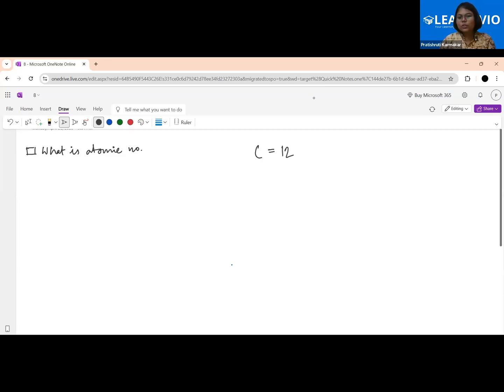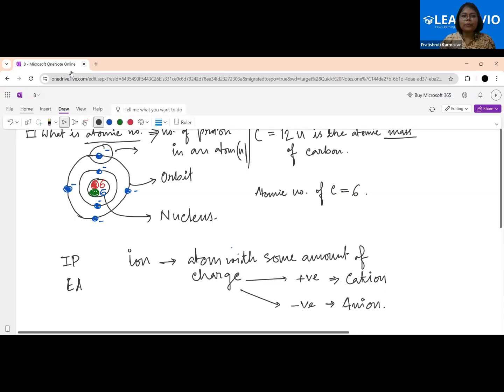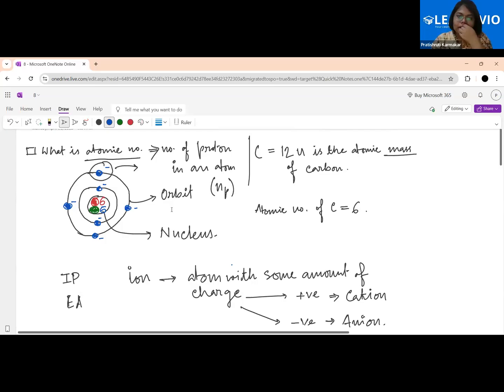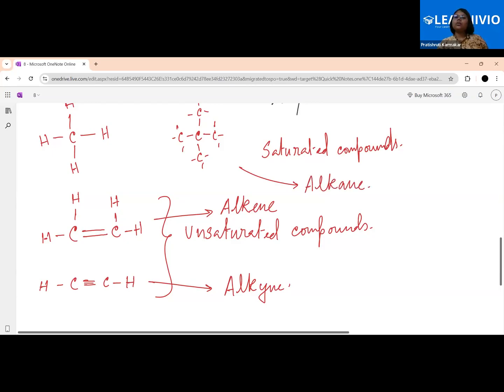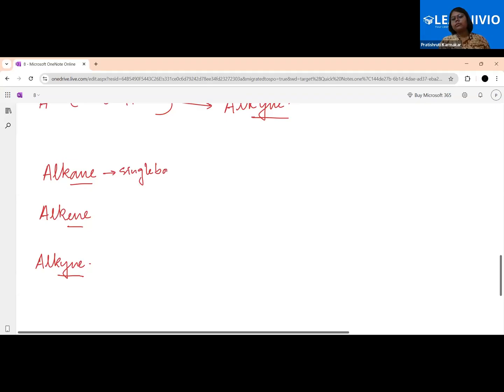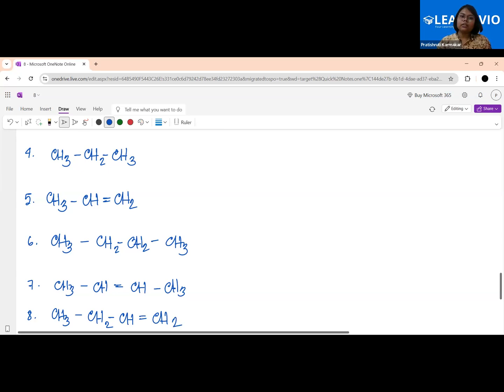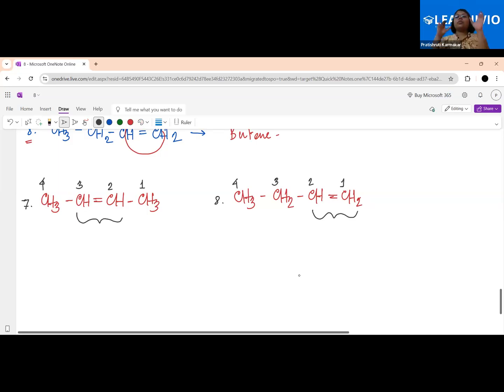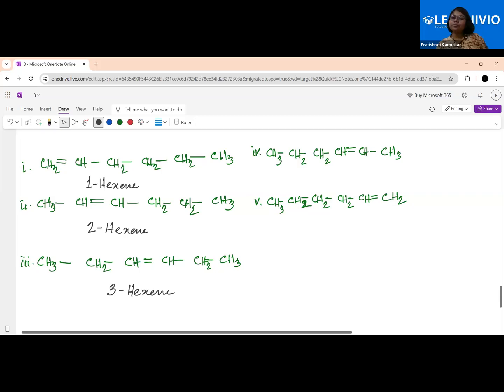Learnivio | Chapter : Fundamentals of Chemistry | Lect | Neha Aravind Nair, Fathima 21-04-2025